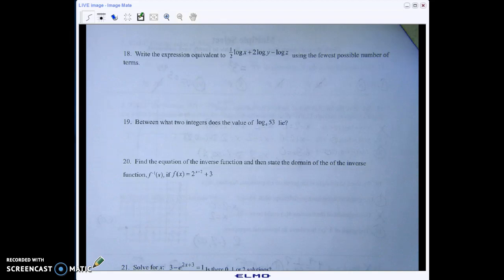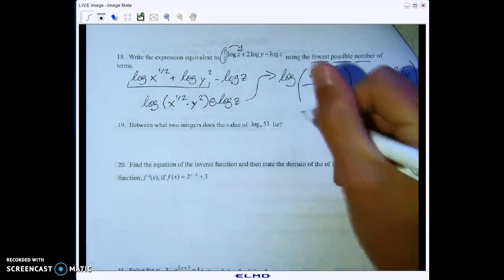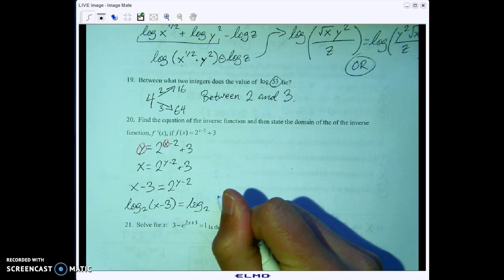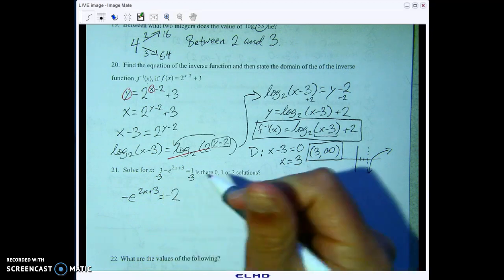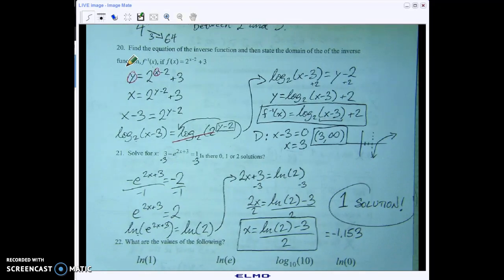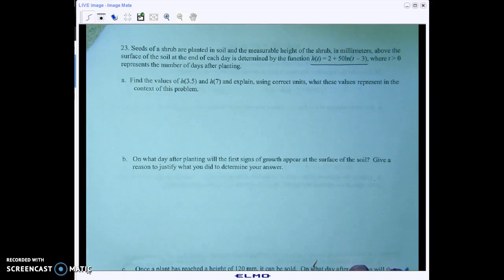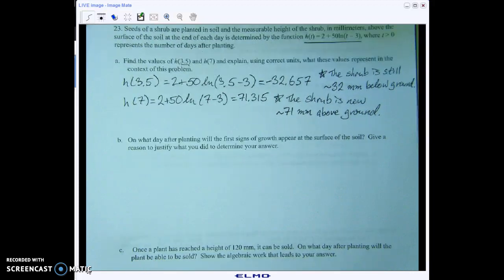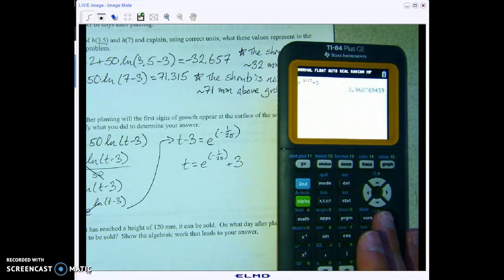Unit 6 Test Review Part 4